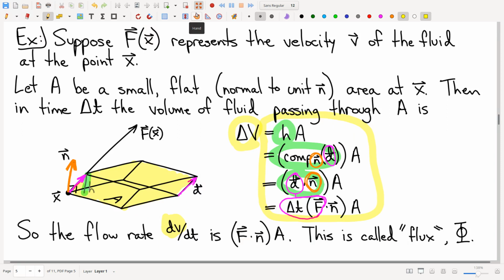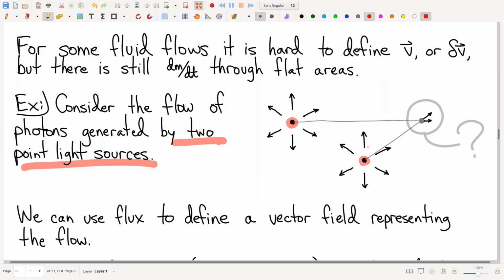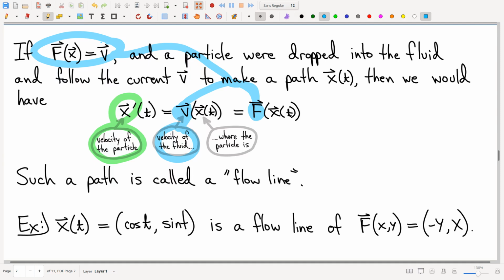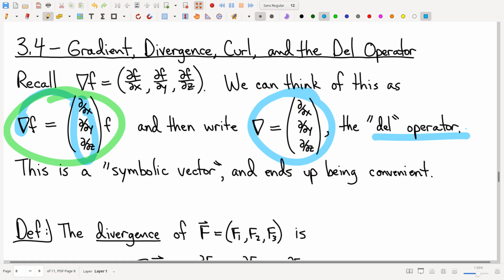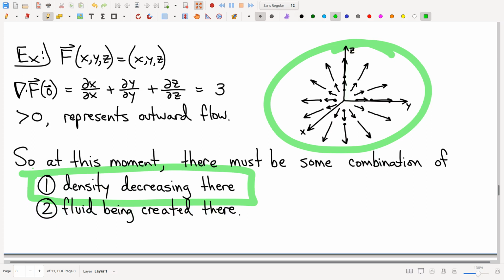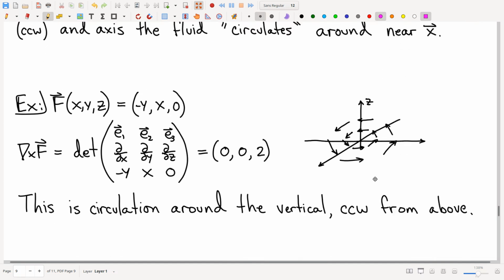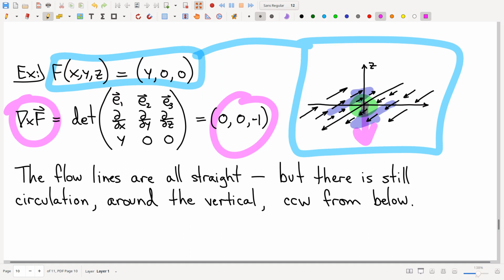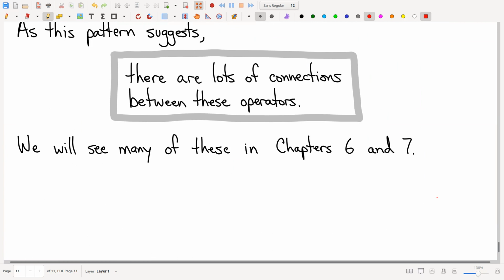2023 10 06 Math219 01